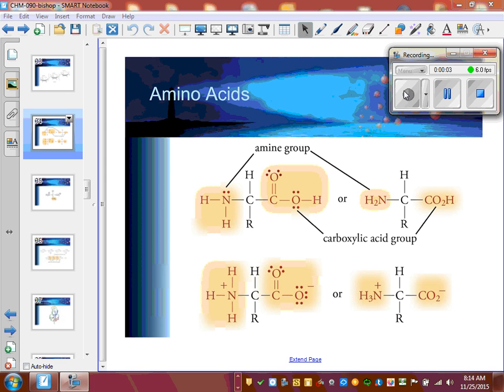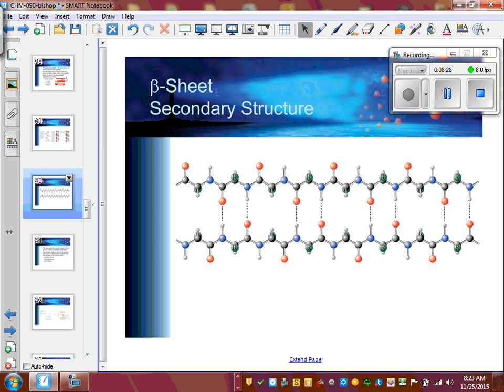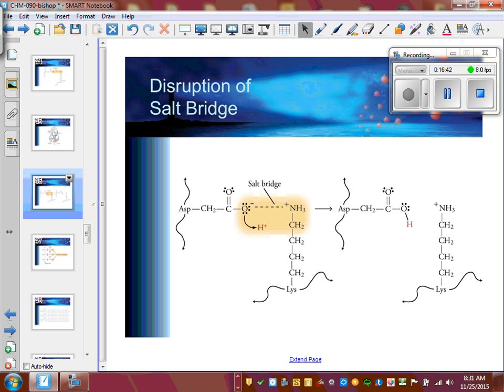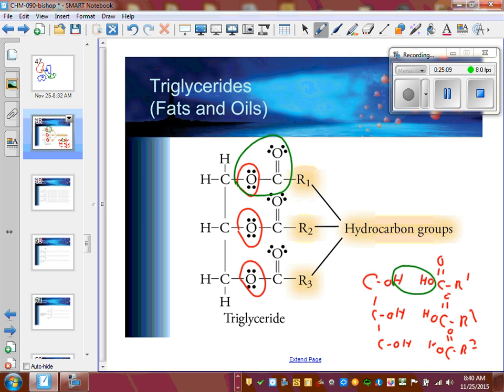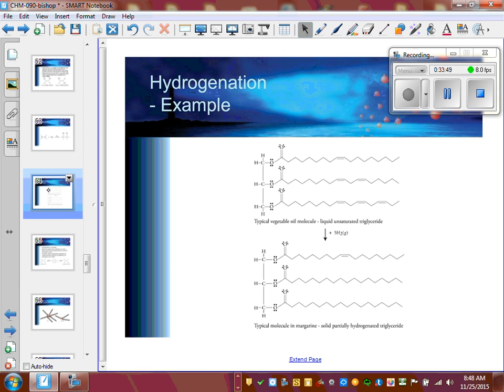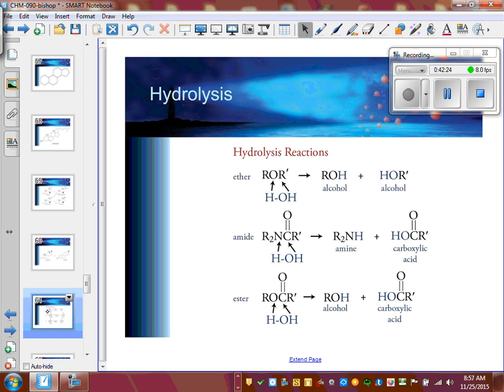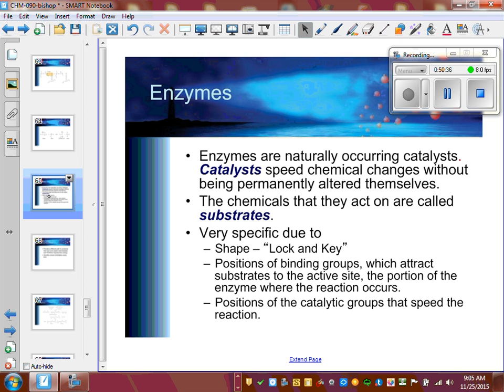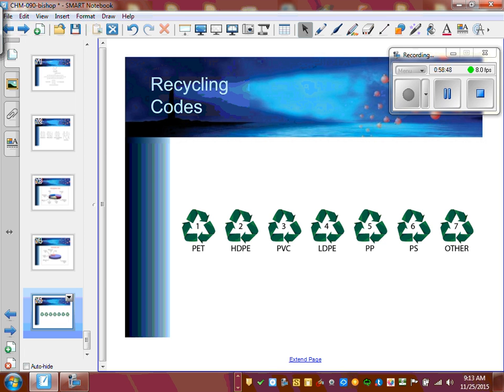CHM 090-chap 15 2